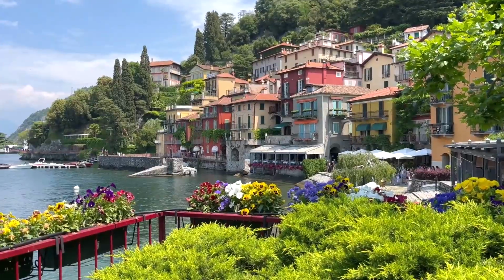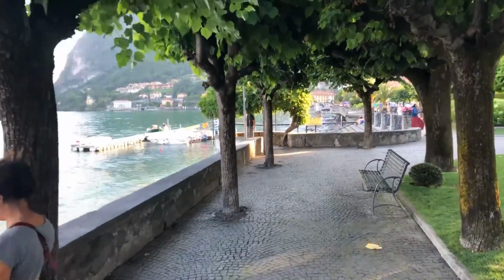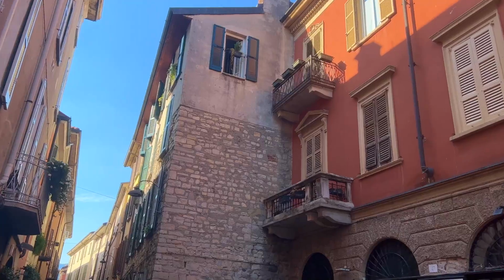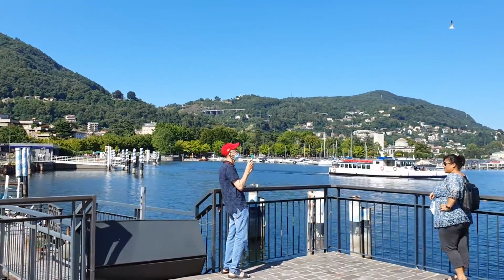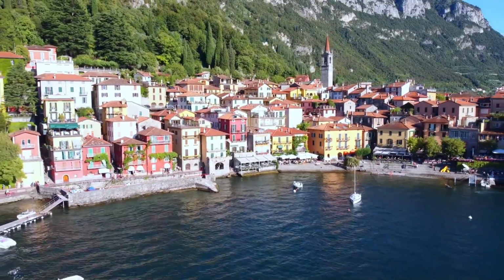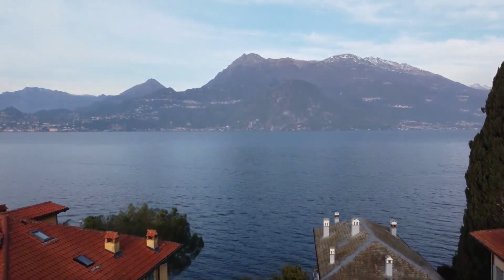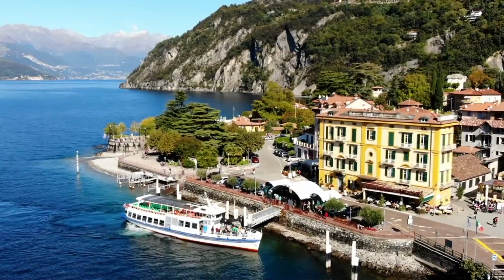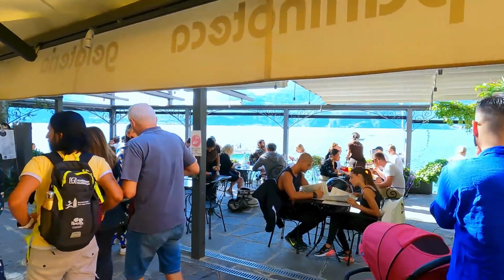One Of The World's Most Exclusive Locations | Lake Como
Lake Como Italy Travel Guide, Lake Como Italy Tour, Lake Como Italy Travel

Lario, another name for Lake Como, is the third-largest and one of the deepest lakes in Europe with a maximum depth of about 410 meters. Its distinctive shape, which resembles an inverted Y, is the result of glaciers melting and the erosion action in the ancient Adda river. Due to this phenomenon, the two southern branches were created, the middle of which is the renowned Bellagio. One of the most beautiful landscapes in the world can be found at Lake Como, which is situated at the base of the Alps. You'll be surprised to learn about the variety of things to do in Lake Como if you plan to visit the Italian lakes.

Inspired By:
Lake Como, Italy | Travel Guide
Lake Como, Italy: Bellagio and Varenna
Is LAKE COMO Worth the HYPE?!
Top 10 Places to Visit on Lake Como / Italy (4K)